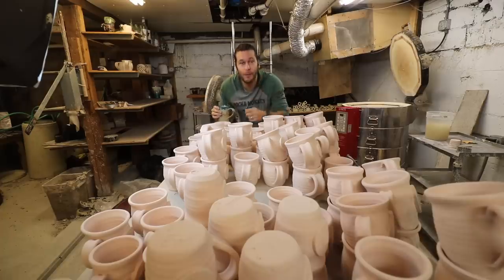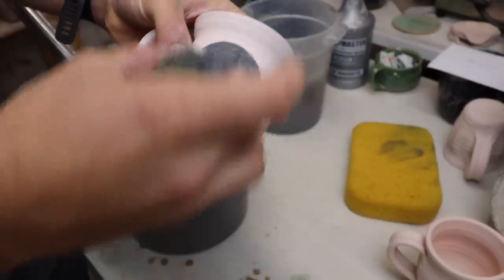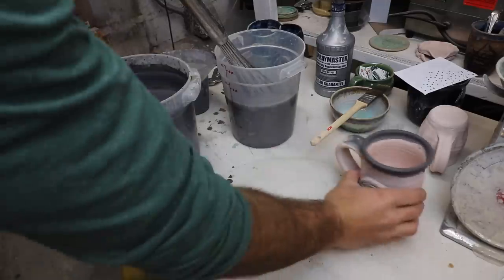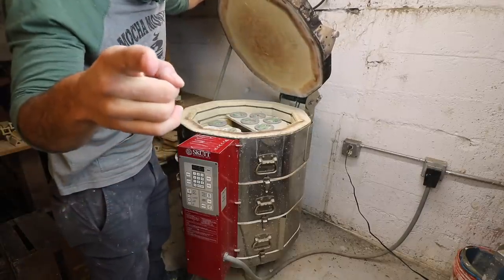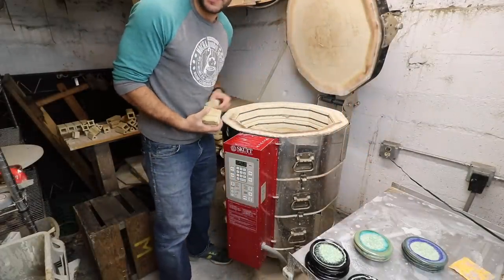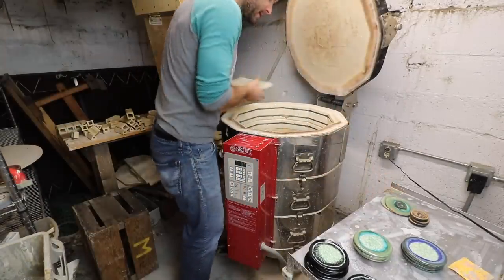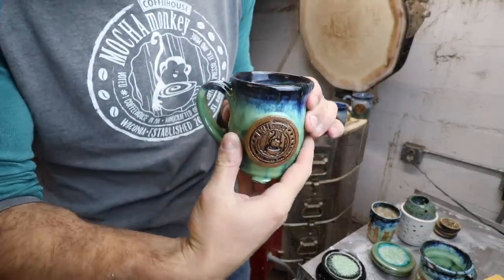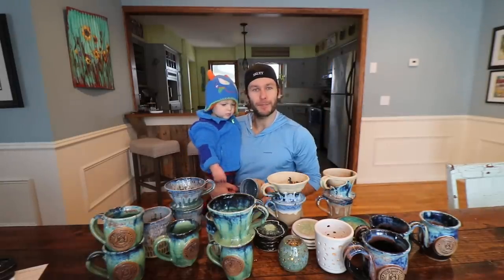GLAZING AND UNLOADING CUSTOM MUGS - Kiln #39 - BIGGEST ETSY RESTOCK YET!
This video we go through the last part of our 3 part series about this project of over 100 custom mugs to be used at the coffee shop every day!  We glaze all the pots and then we get to unload them from the kiln and see the results!  The best part of the pottery and ceramic process!!

Jonthepotter
115 South Olive St.